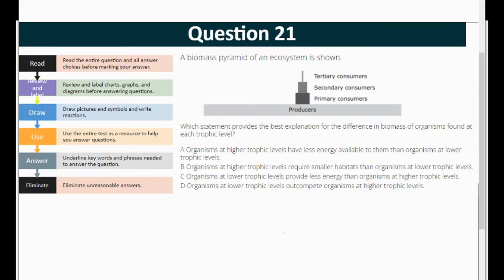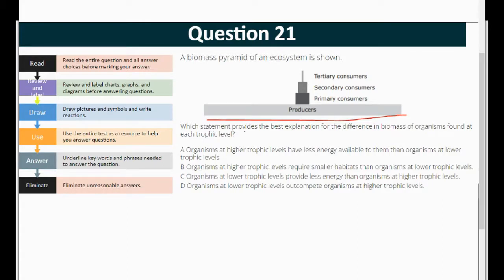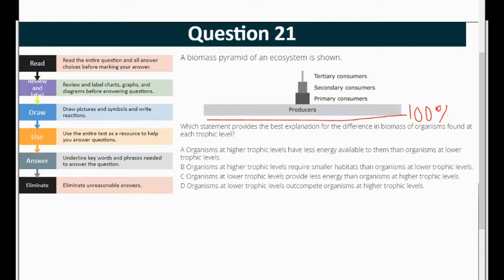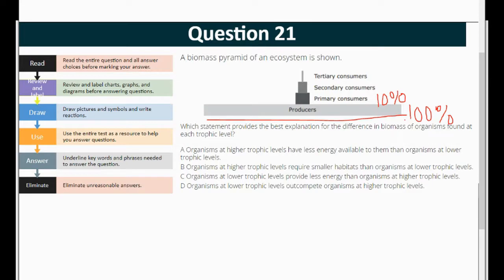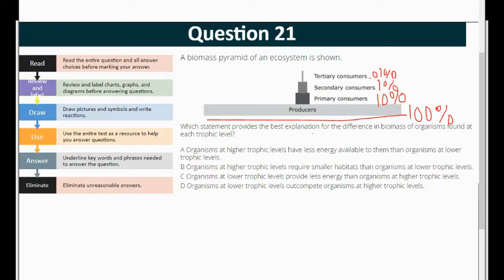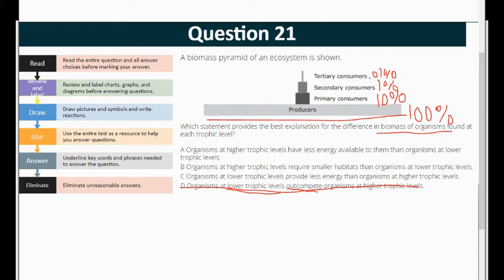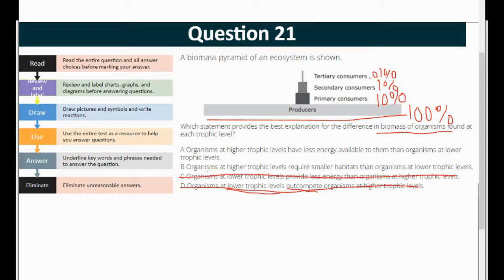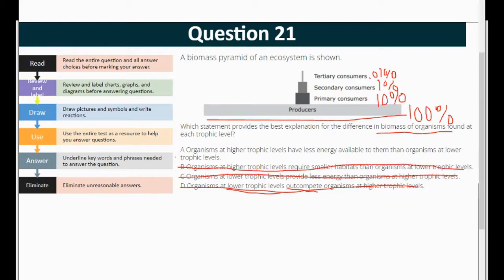Question 21 Explained